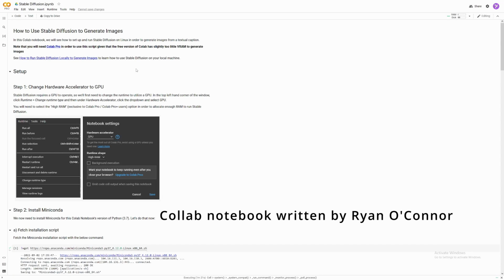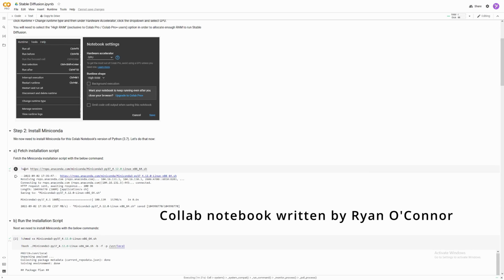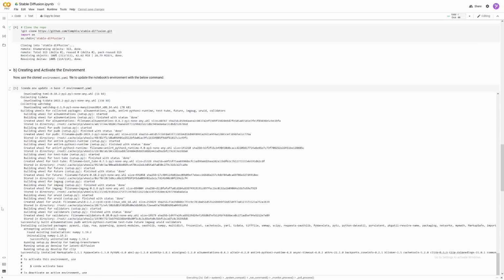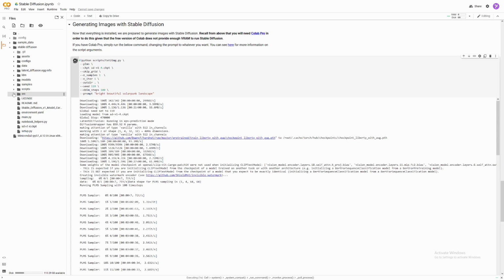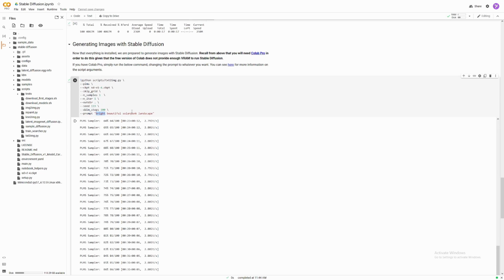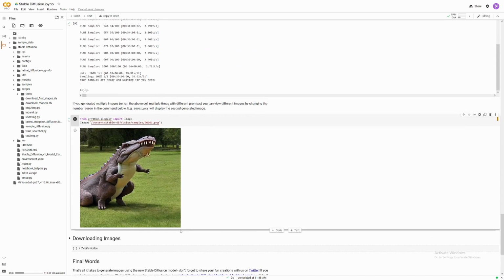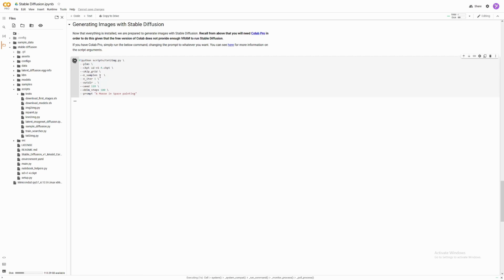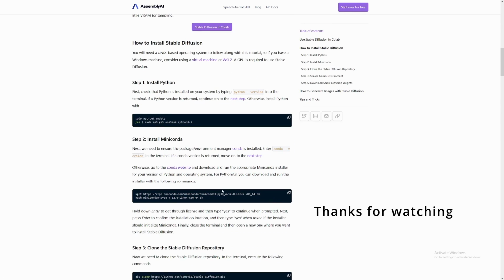Stable Diffusion AI Art Machine Learning Demo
We explore a FOSS AI art generator using Google Colab.